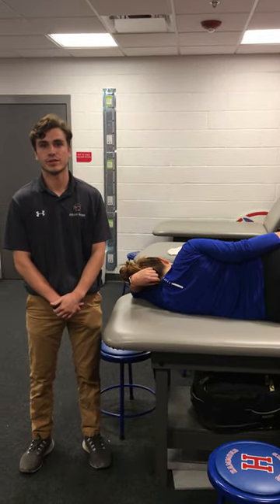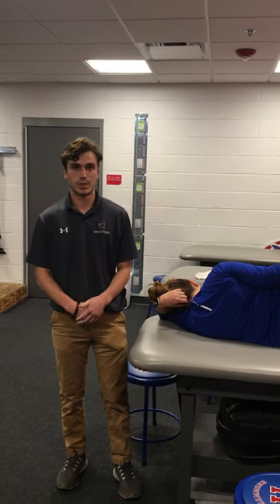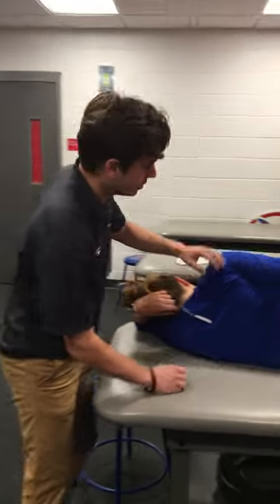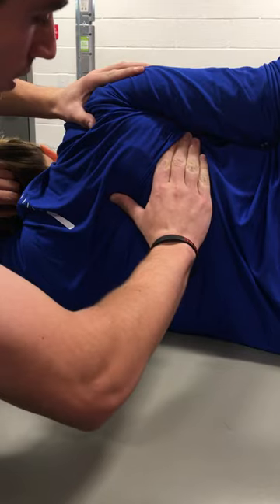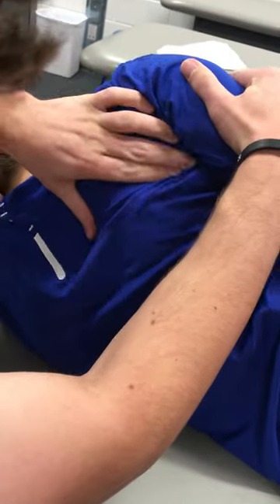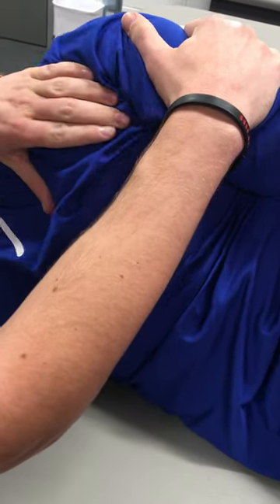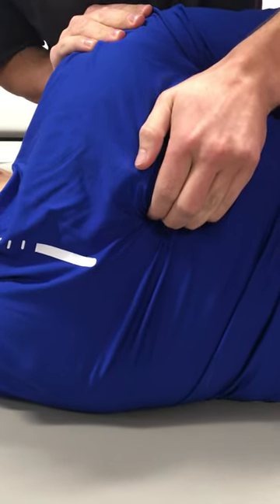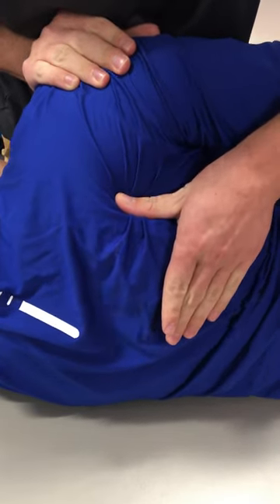Scapular Glides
Logan Moore, second year athletic training student explains what is scapular glides and how to perform each mobilization